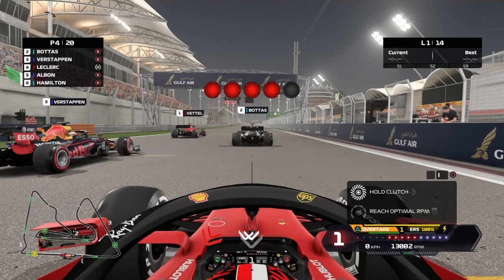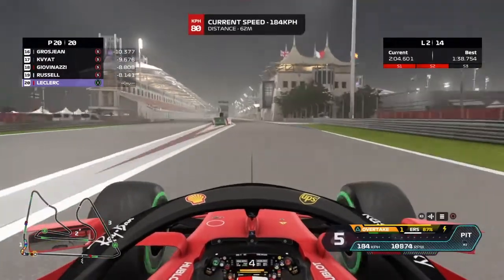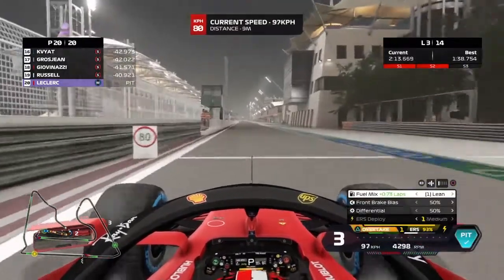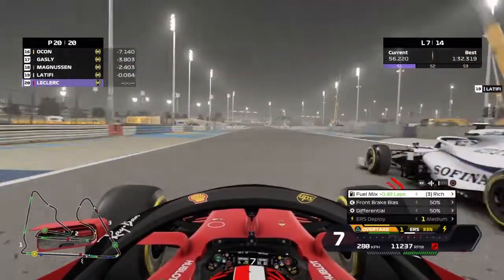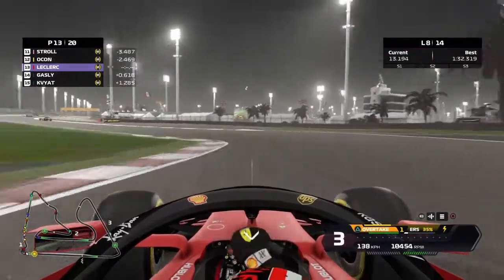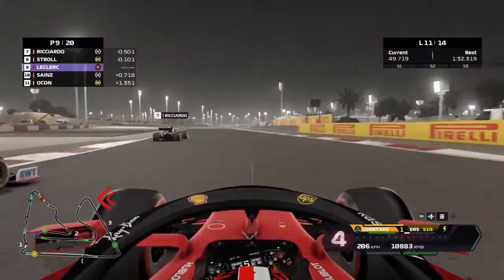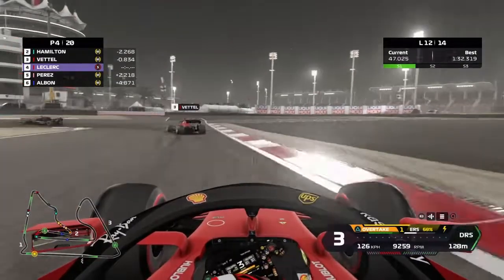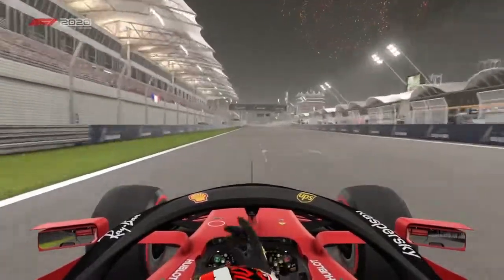Using All 5 Tyres and Still Winning? | F1 2020 0% AI Challenge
Today we will be doing the F1 2020 Pistop challenge vs 0% AI! In this challenge we will have to use all five tyres supplied to us and fight back to the win in a 25% race. We chose Bahrain and Charles Leclerc to lead us to victory in this challenge! Want to see more challenges or F1 2020 videos?